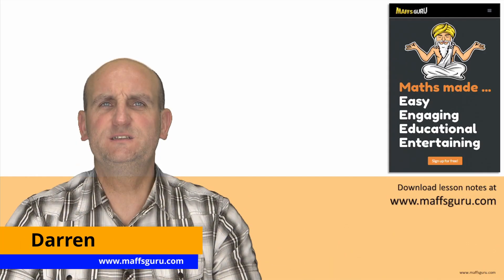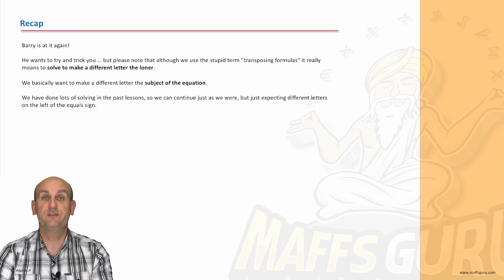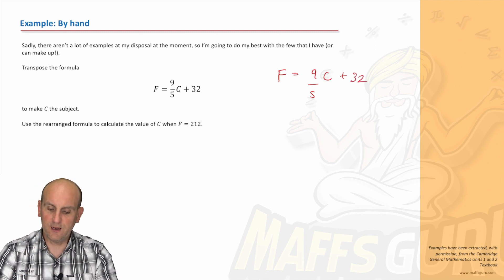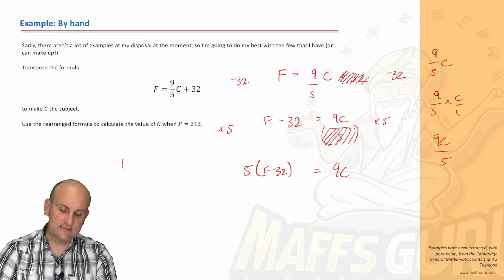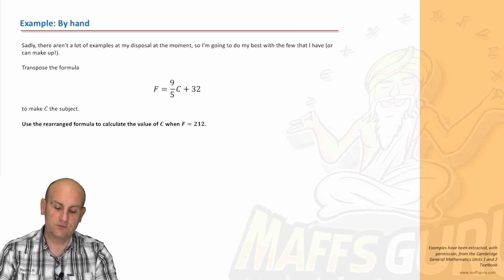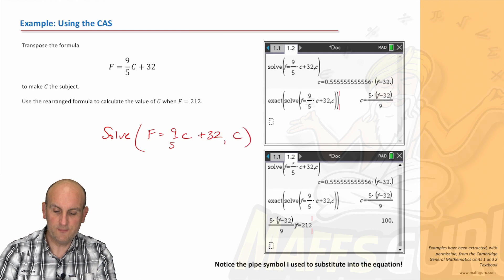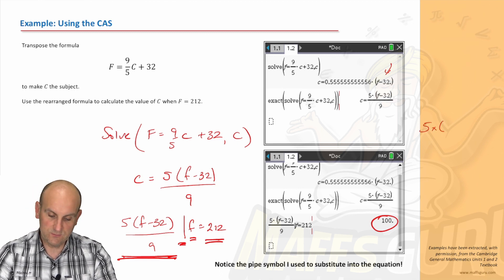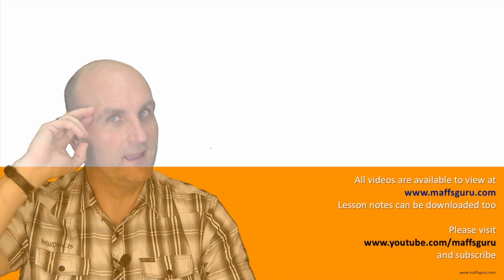Transposition of formulas | Year 11 General Maths | MaffsGuru.com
Powering through the videos for the Year 11 (VCE) General Maths Units 1 and 2 course looking at Linear Equations and Relations. It doesn't get any better than this! Having already looked at how we can use the CAS to solve equations and using "by hand" methods to solve, we find that the CAS can also transpose equations for us. It's exactly the same as the things we have already been doing. So, I take the time, in this video, to look at how to use the CAS to transpose formulas and then solve them. There are a number of worked examples all explained in my unique style. Seriously ... I've got your back. So, why not try me.

00:00:00 Introduction
00:00:51 Learning Objectives
00:01:31 Example: By hand
00:05:08 Example: Using the CAS
00:06:54 Another example
00:07:22 Summary